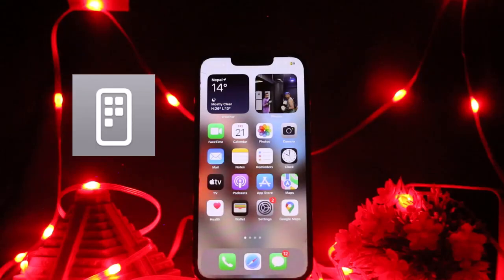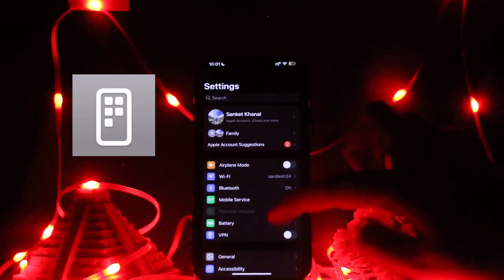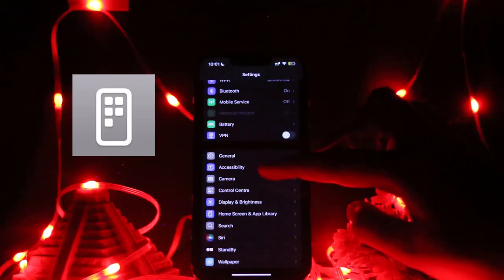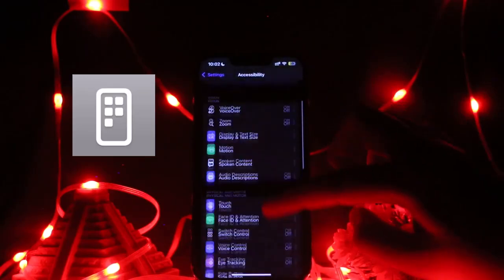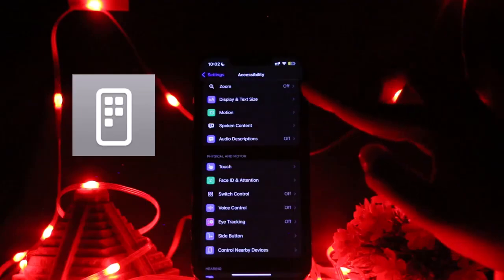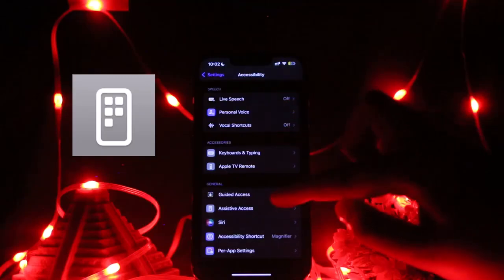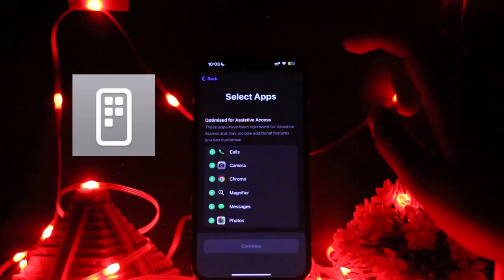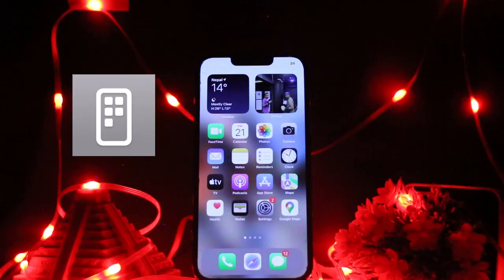How to Turn On Assistive Access for iPhone Accessibility / Enable Assistive Access on iPhone